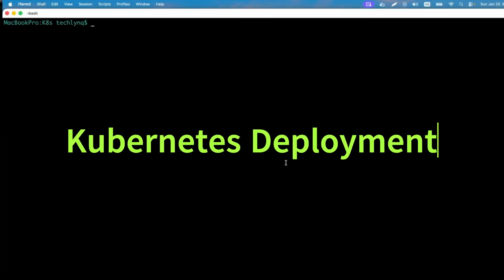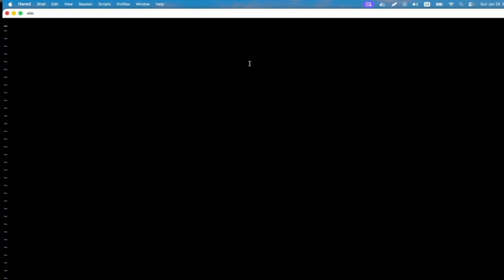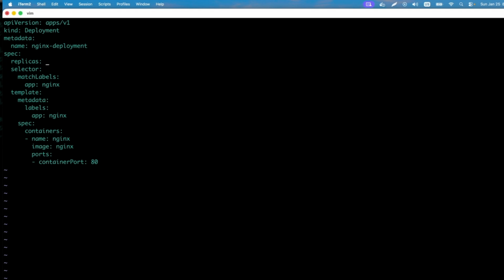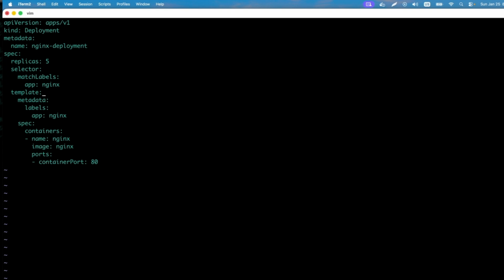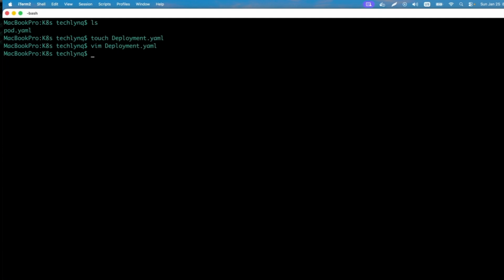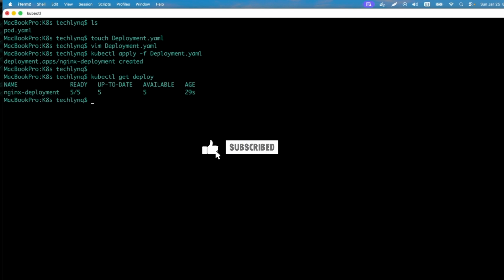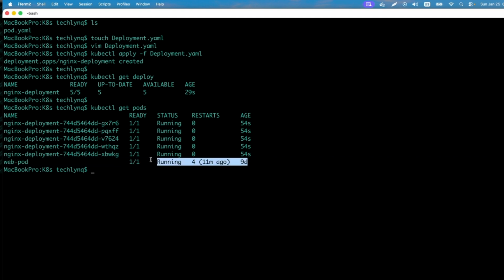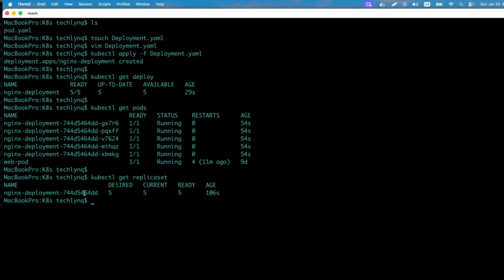Kubernetes Replicas: The Missing Piece in Your DevOps Setup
Curious about managing applications in Kubernetes? This tutorial walks you through creating a Kubernetes Deployment, a key step for any kubernetes for beginners.

We'll compare it to kubernetes pods created previously, offering a clear kubernetes tutorial for devops practices.

Perfect for anyone starting their kubernetes tutorial for beginners journey!